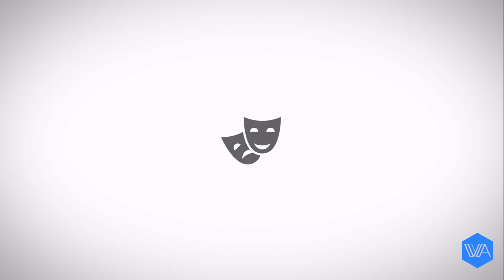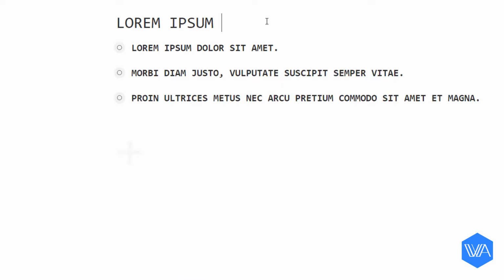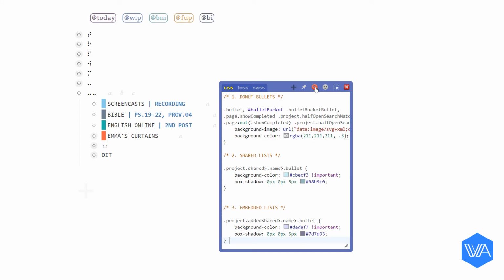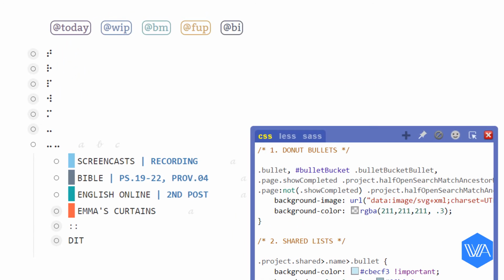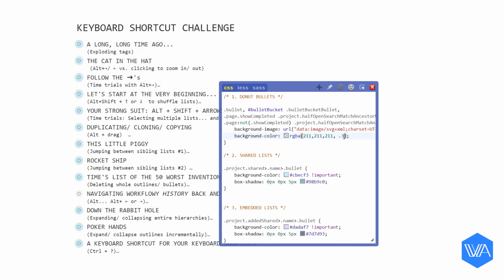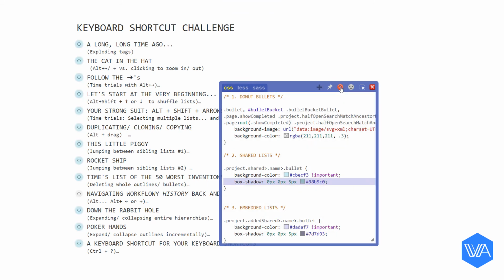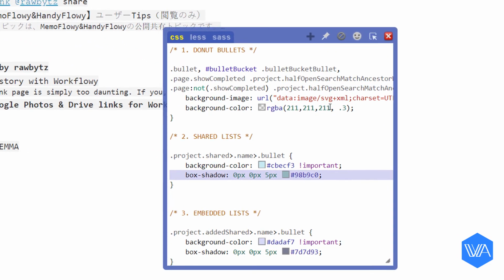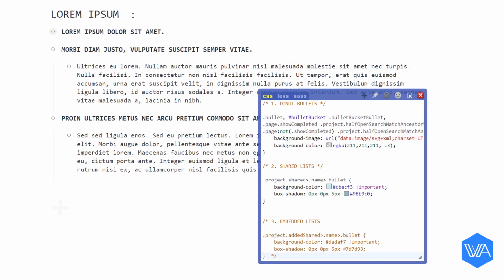3.07 | A Facelift for your Brain - Donut Bullets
THIS VIDEO IS PART OF THE "FACELIFT FOR YOUR BRAIN" MODULE OF WORKFLOWY ACADEMY